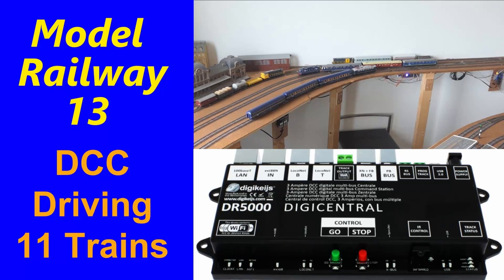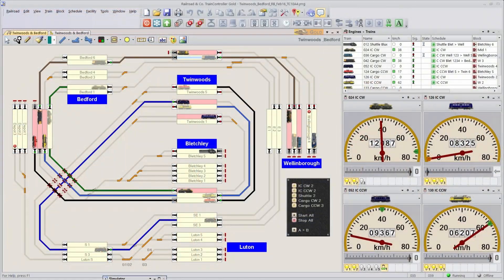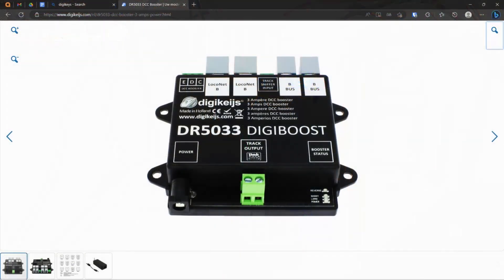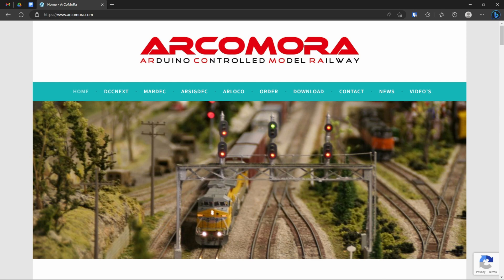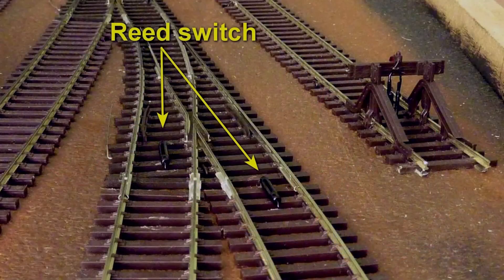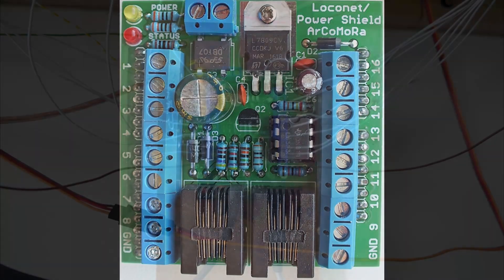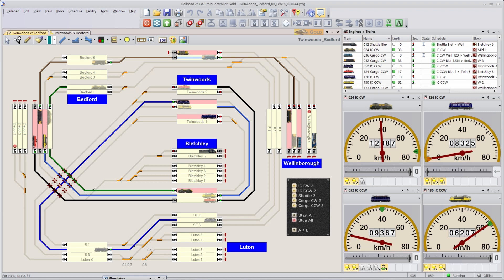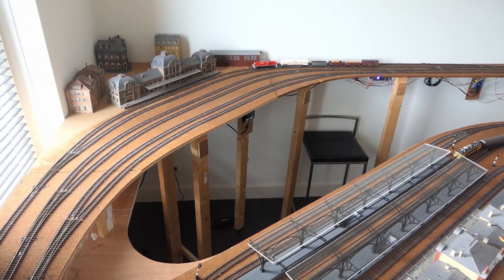Model Railway 13 Automatic Driving with 11 Trains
Track laying, DCC and sensor wiring is finished ... we can drive around fully automated via Traincontroller and a DIgikeijs DR5000.